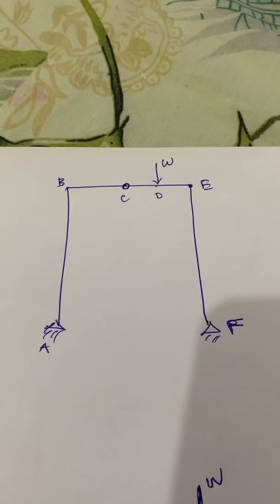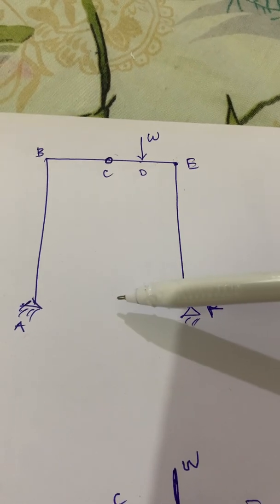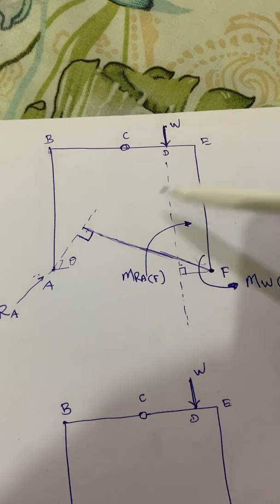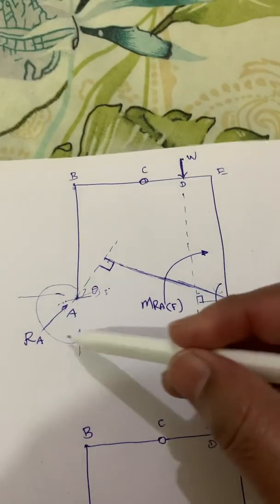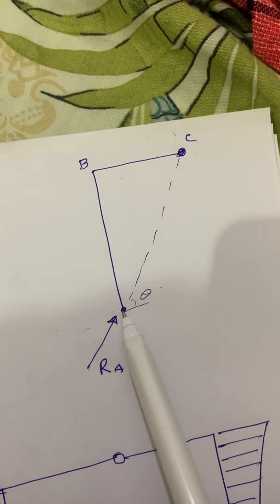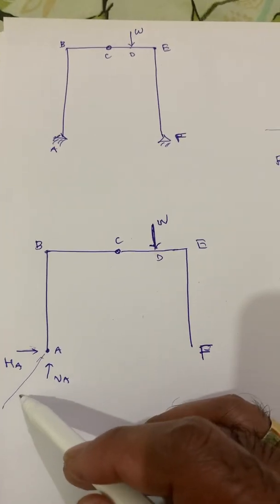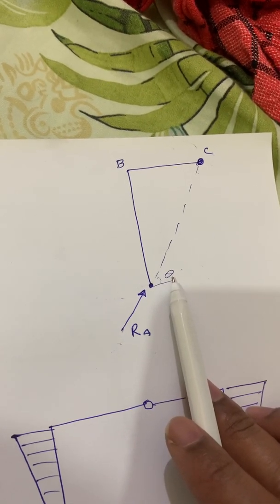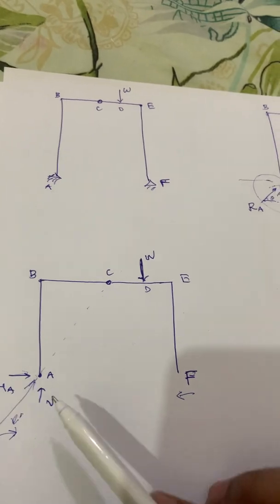Qualitative structural analysis of frame determinate frame 1